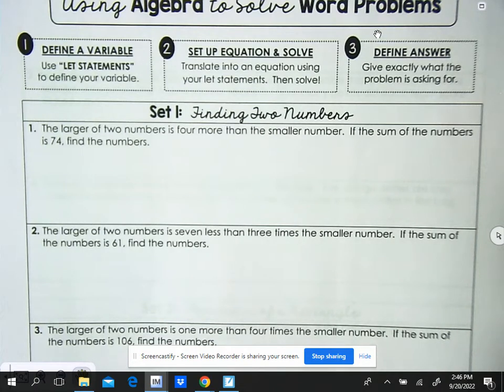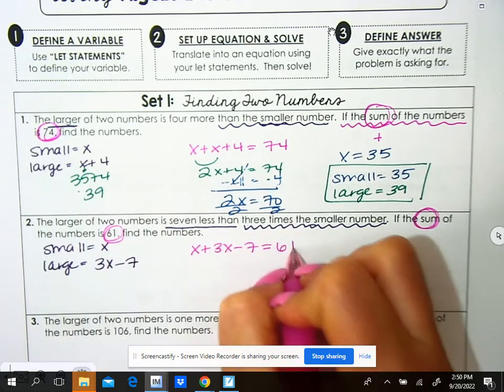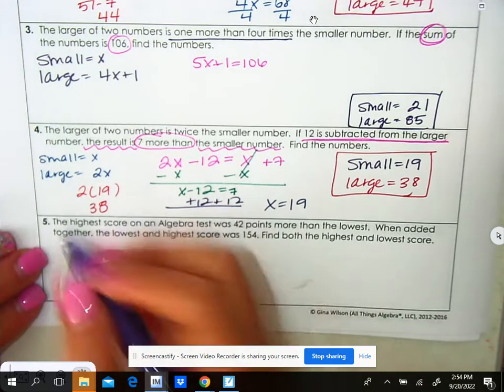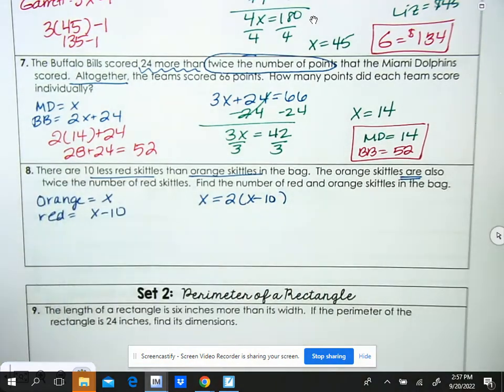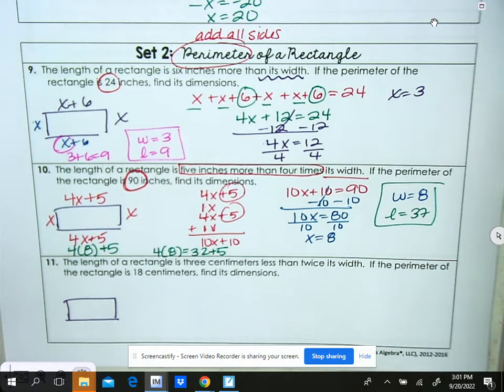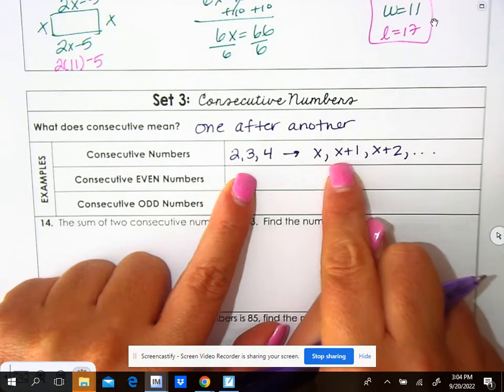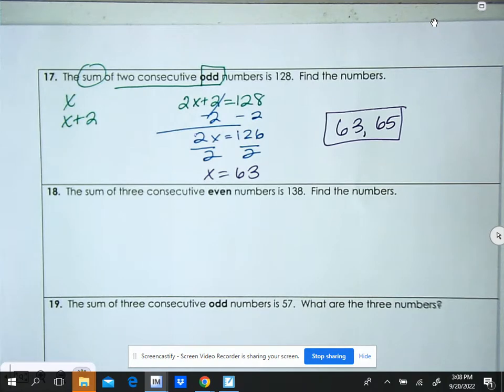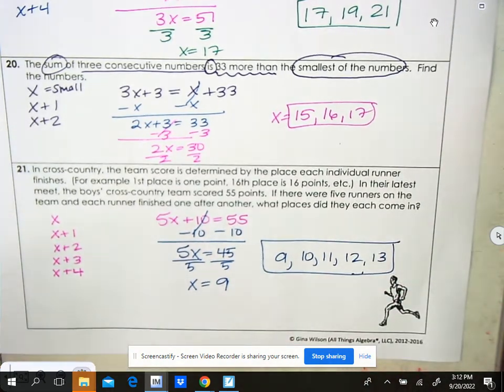Equations Word Problems (perimeter and Consecutive)